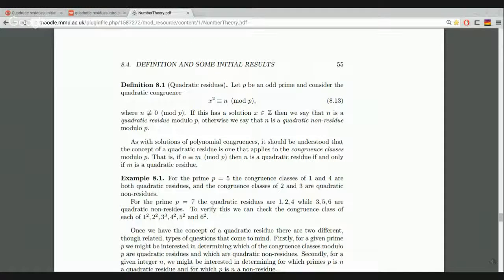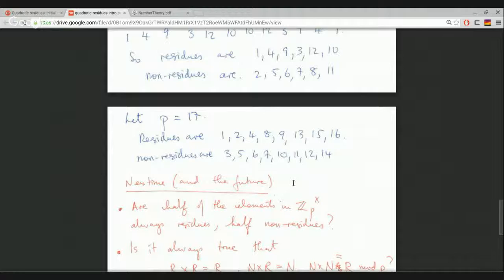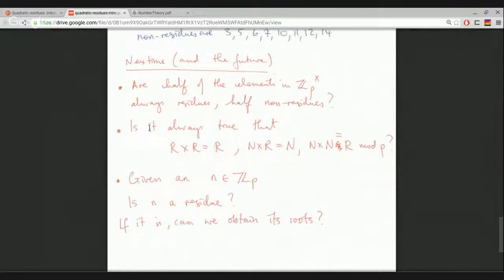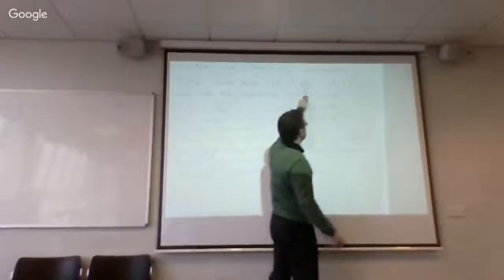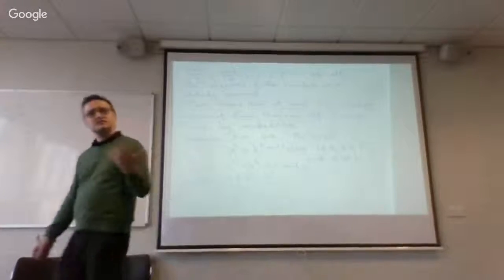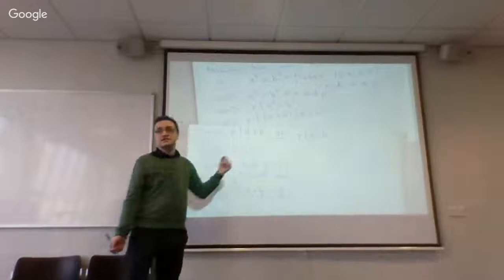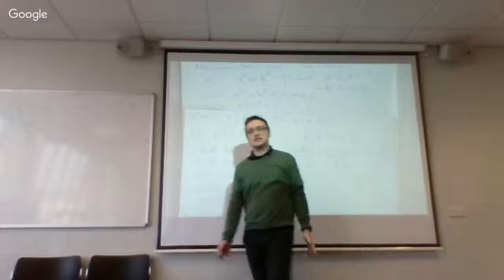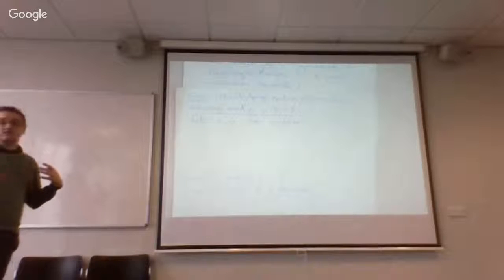Quadratic residues: initial results